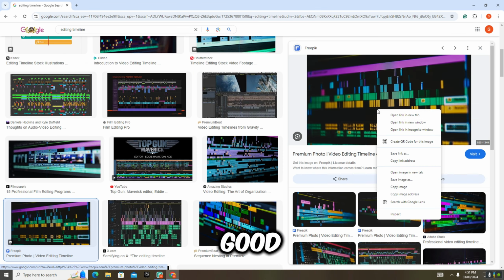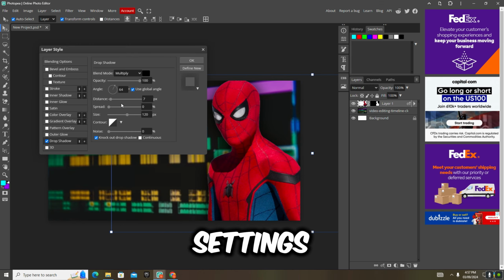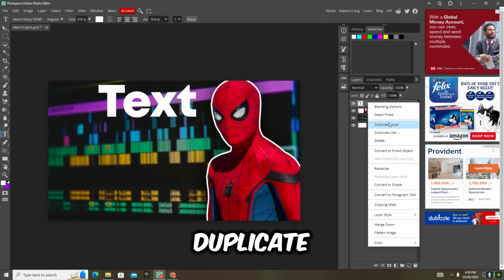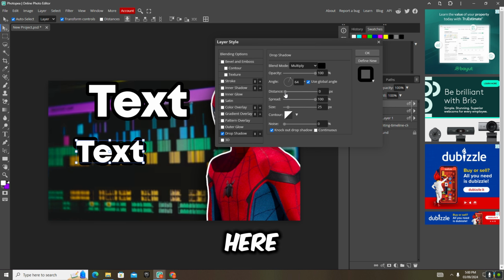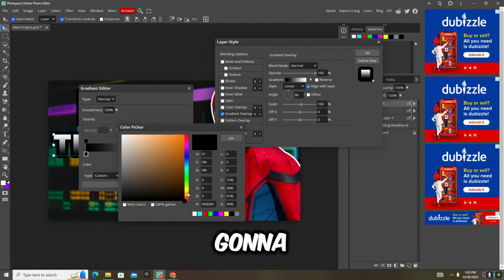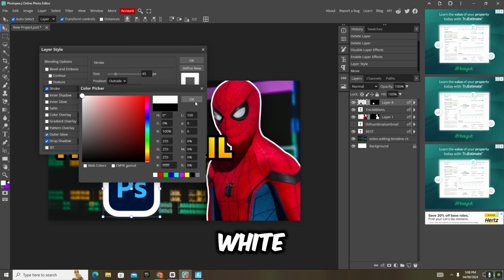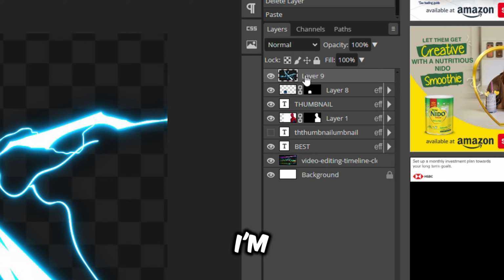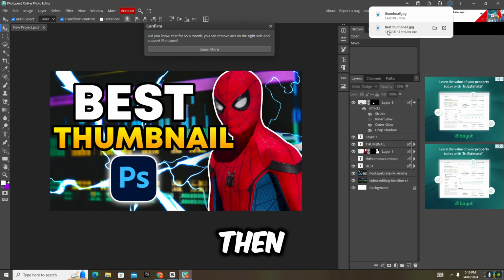How To Make THE BEST Thumbnails on YouTube (Photoshop)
In this comprehensive video, you'll learn the art and science of creating compelling thumbnails that not only increase your Click-Through Rate (CTR) but also boost your YouTube analytics and overall content quality. The thumbnail is the first impression viewers have of your video, and a well-crafted thumbnail can entice viewers to click, watch, and engage with your content. Whether you're a beginner or an experienced content creator looking to level up your thumbnail game, this video is packed with practical tips, strategies, and best practices that will take your thumbnails to the next level.

From understanding the psychology of visual storytelling to leveraging color psychology, text overlay, and images, you'll discover the secrets to creating thumb-stopping thumbnails that capture viewers' attention and drive more views. You'll also learn how to optimize your thumbnails for search and mobile viewing, as well as how to analyze your YouTube analytics to fine-tune your thumbnail strategy. With real-world examples and case studies, you'll gain valuable insights into what works and what doesn't, and how to make data-driven decisions to continuously improve your thumbnail game. Don't underestimate the power of thumbnails in attracting viewers, improving CTR, and driving video success - this video will equip you with the knowledge and tools you need to create better thumbnails, optimize your content, and achieve your YouTube goals!